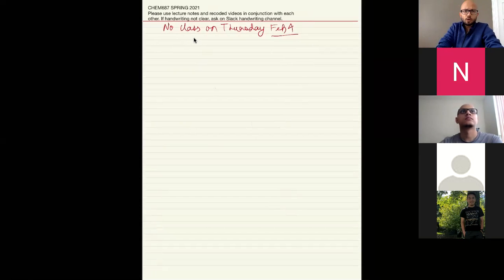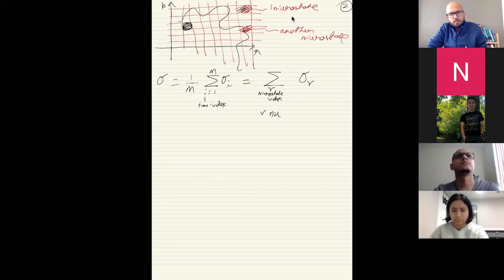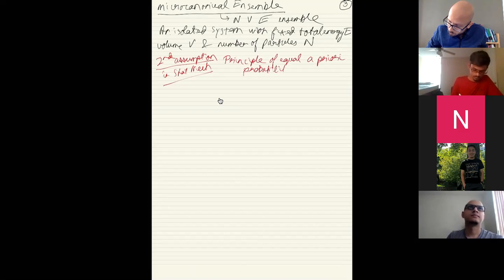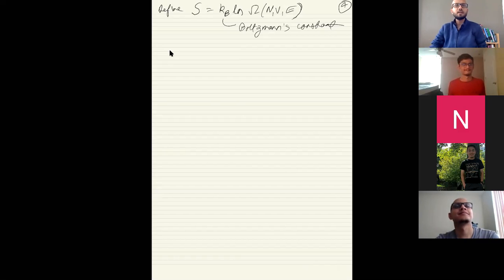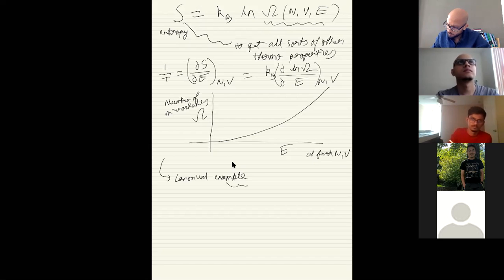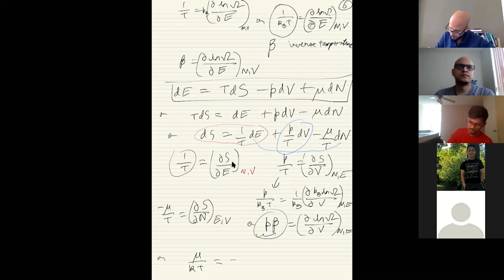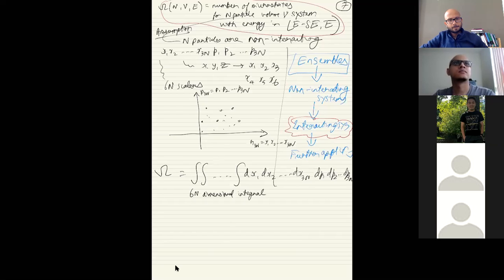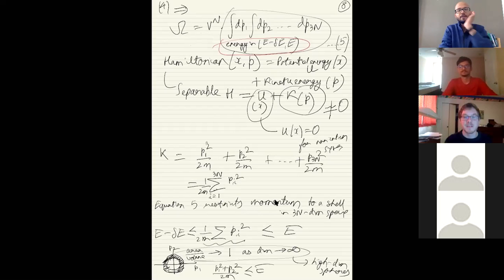2 2 2021